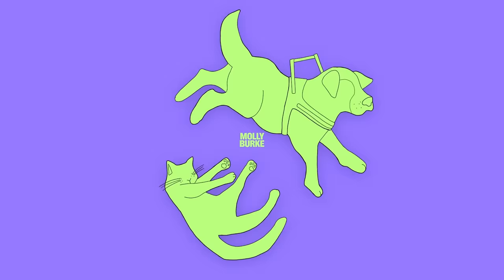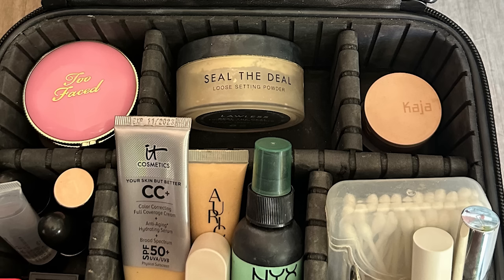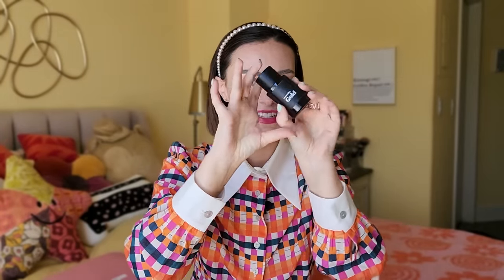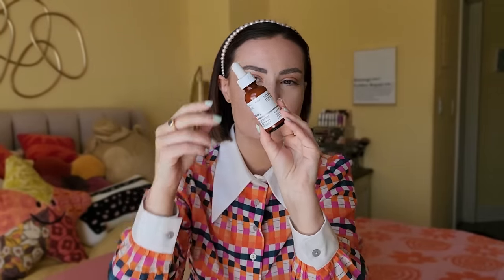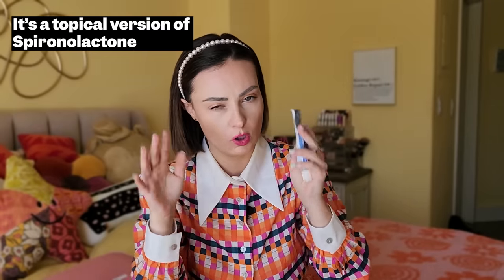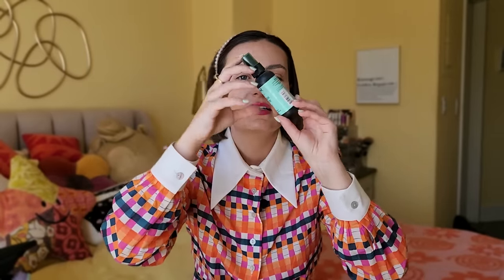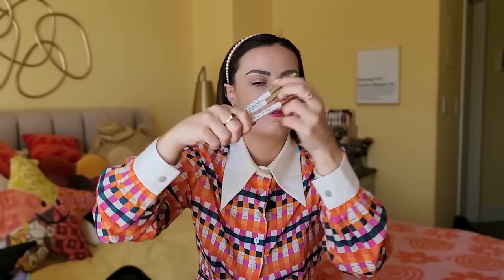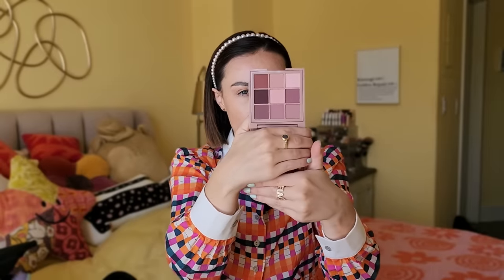What I Keep in My Makeup & Skincare Travel Bags! (my beauty travel essentials)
WRITTEN ON SCREEN:
7:34 - It’s a topical version of Spironolactone.

(You can find the stickers/vision boarding book in my Health & Wellness shop!)